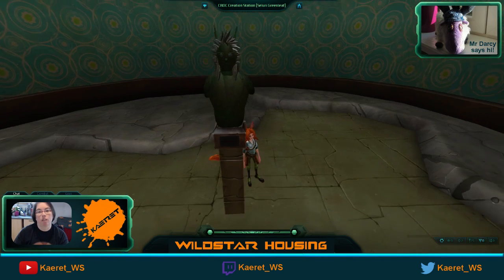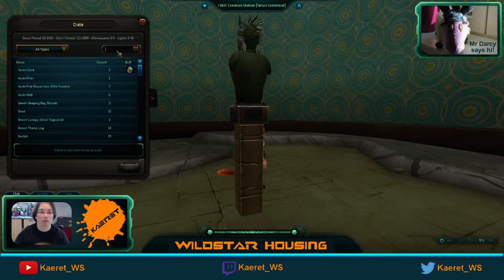WildStar Housing: July CBDC - Monument - More Hair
After an extended weekend, we revisit the monument project for this month's custom-built decor challenge (CBDC). We add more hair details, revise a few other bits, add a plaque, etc. -- Watch live